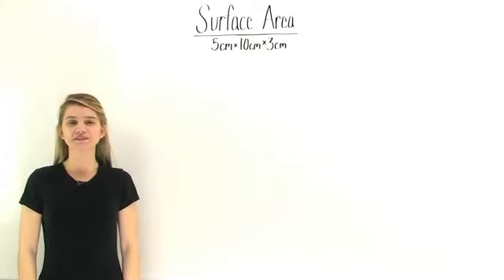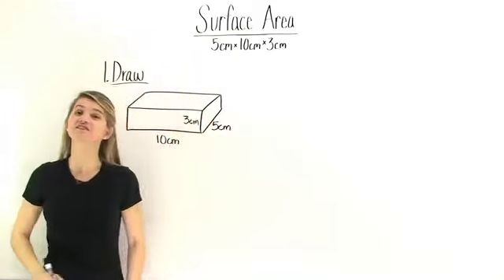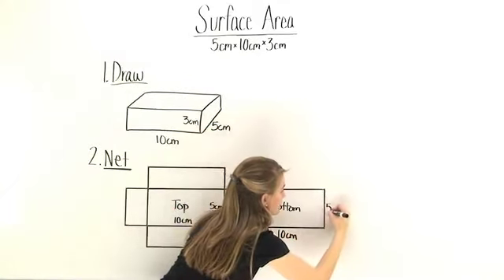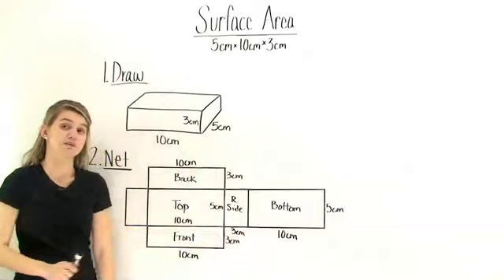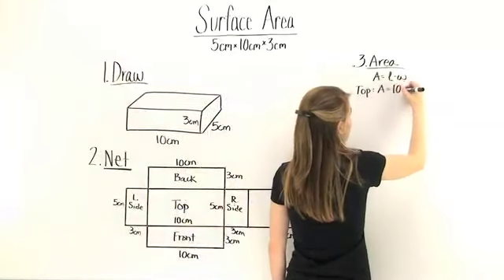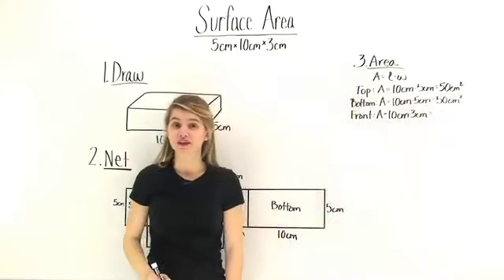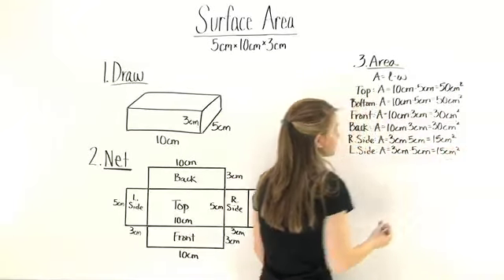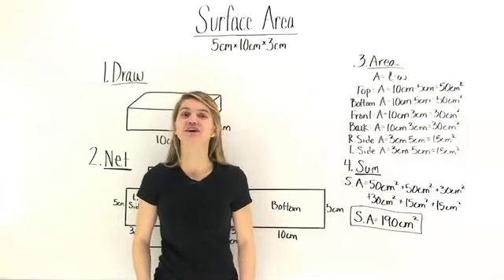fun math vid